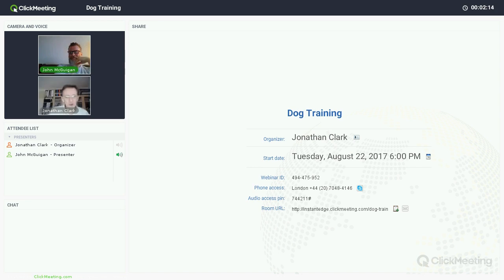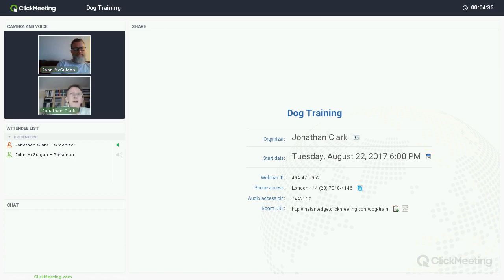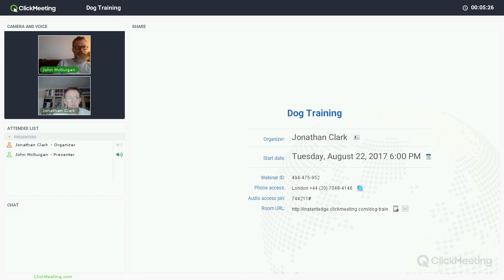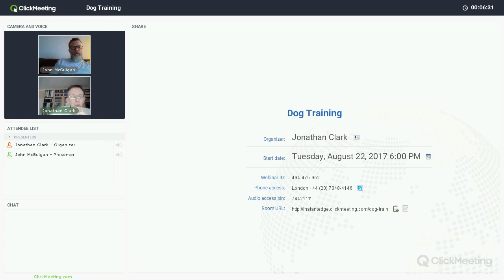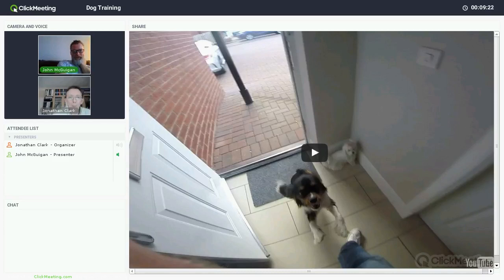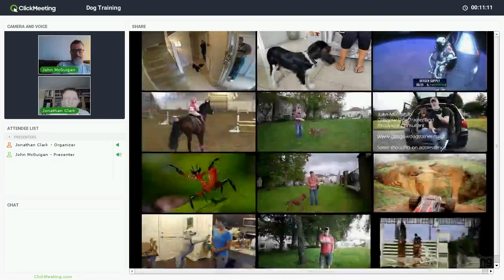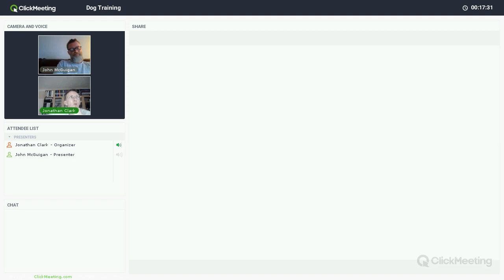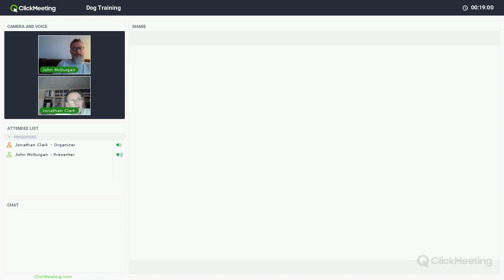Glasgow Dog Trainer - How To Stop Dogs Jumping Up On People